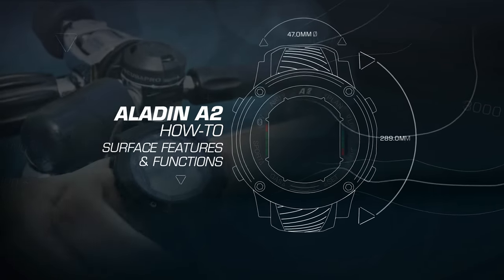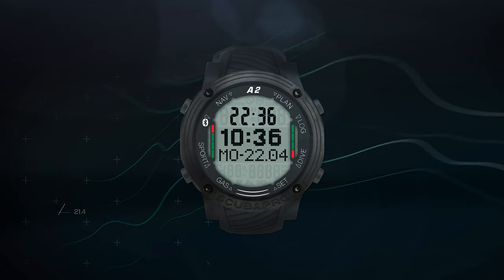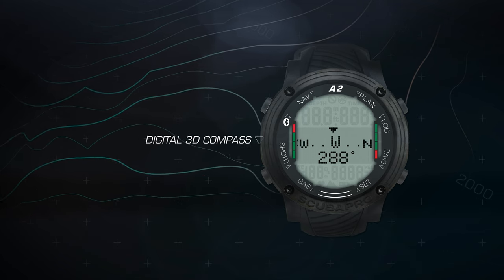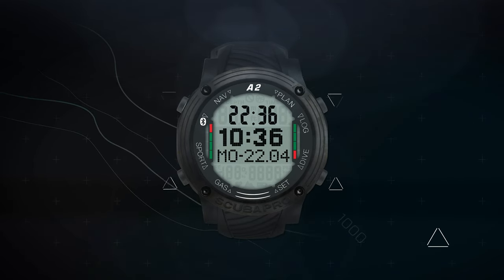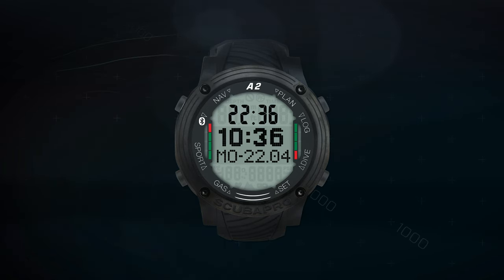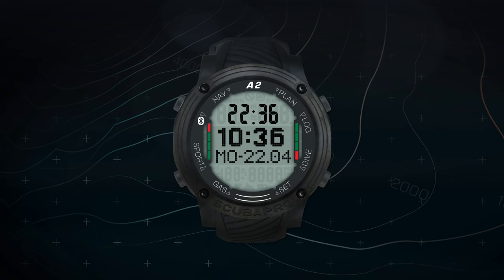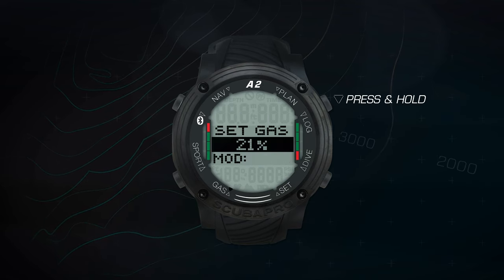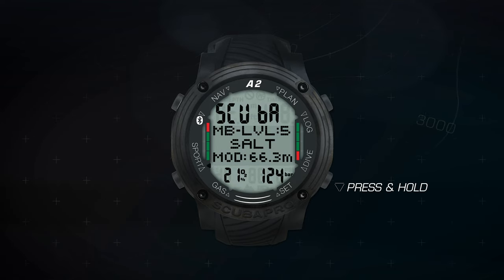Aladin A2 Dive Computer How To Use Surface Features & Functions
The Aladin A2 dive computer has a variety of surface features and functions including, a wake up alarm, thermometer, altimeter, a digital compass, heart rate monitor, and sport mode for swimming and athletic training. The Aladin A2 dive computer is a great addition to your gear line up and can be used underwater and at the surface.